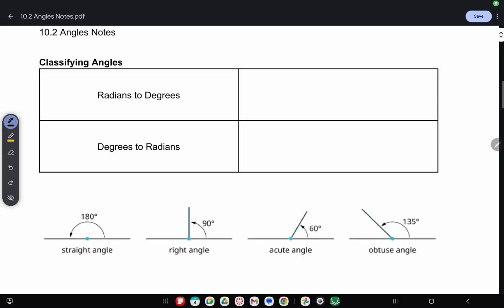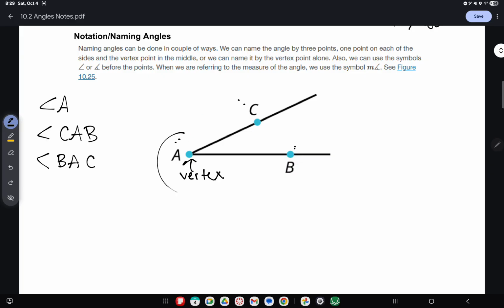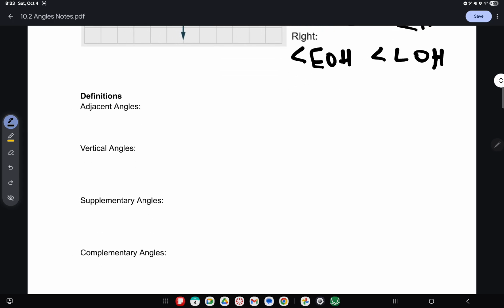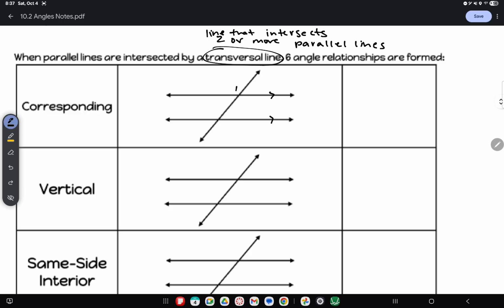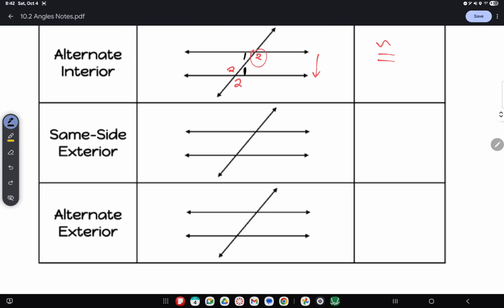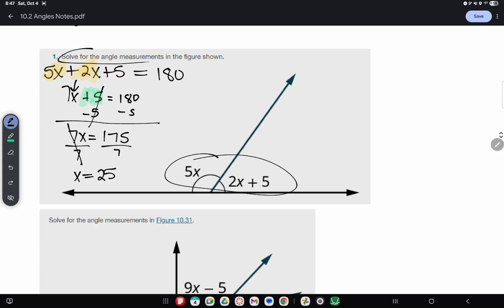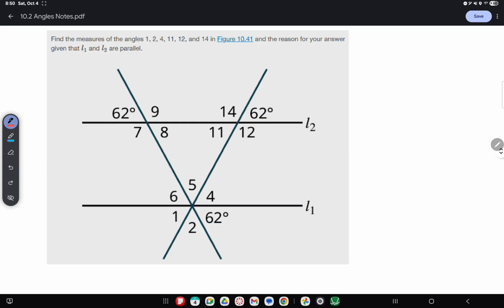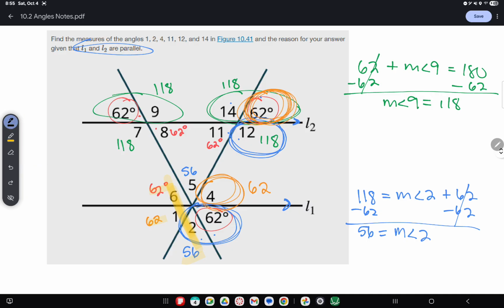MAT 110 Math Measurement & Literacy: 10.2 Angles